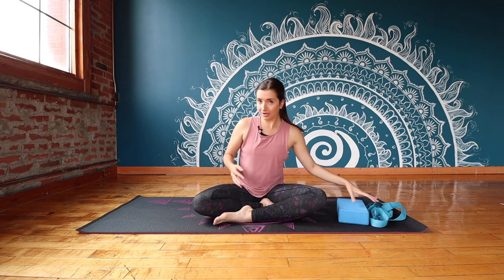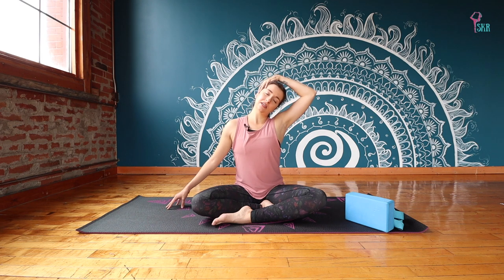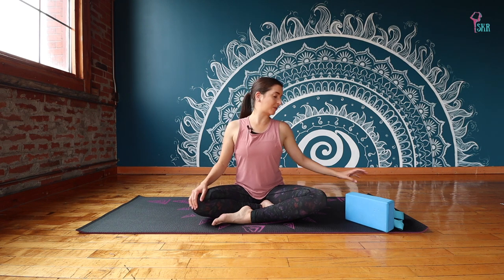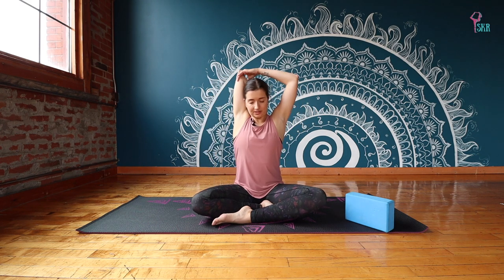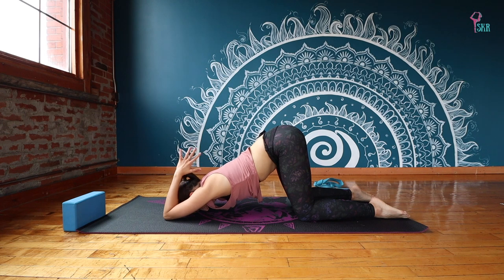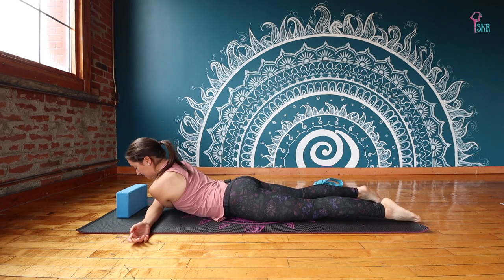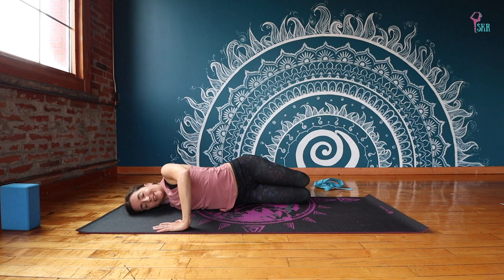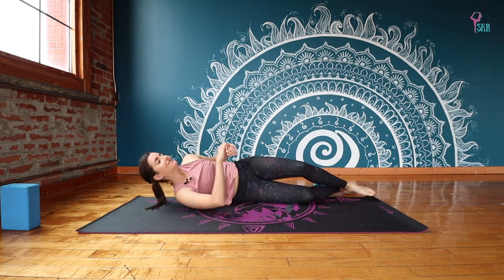Shoulder & Neck Tension Relief - Yin Practice - SKR Yoga & Wellness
This class is the perfect antidote for too much screen time!

 When I am on my phone or computer for too long, I can feel the tension build in my shoulders and neck.  Sometimes it gets so bad that it leads to crazy tension headaches or migraines! 😬

So I have built this yin practice with that tension in mind, and we will focus on releasing that 'text neck' position.

You may want a yoga block and strap to help support you in this practice.

📱ⅹ📱ⅹ📱ⅹ📱ⅹ📱ⅹ📱

Music 🎵

TRACK 1
Morning Station by Tokyo Music Walker